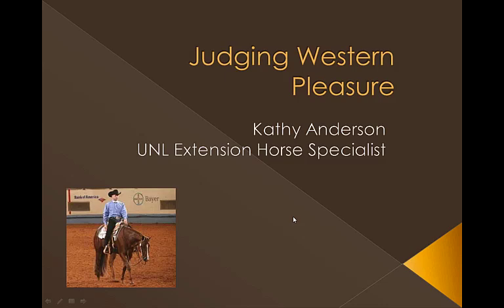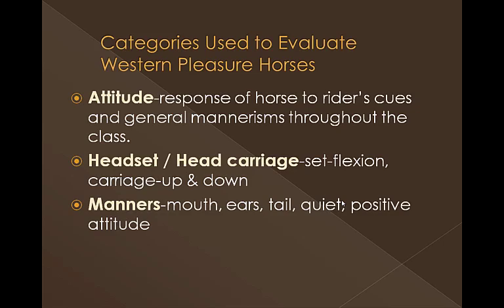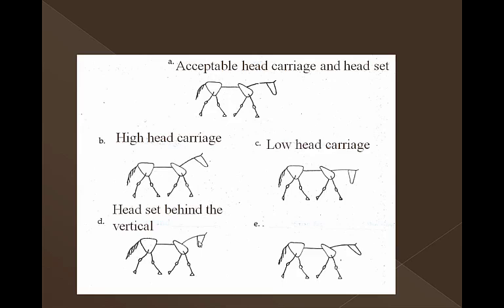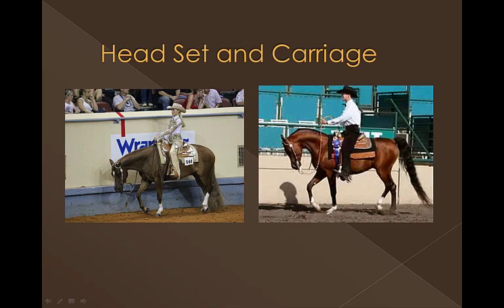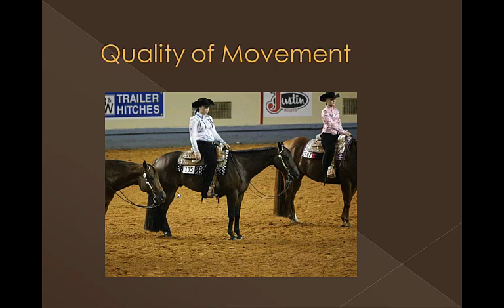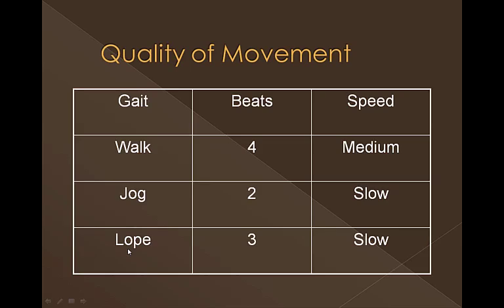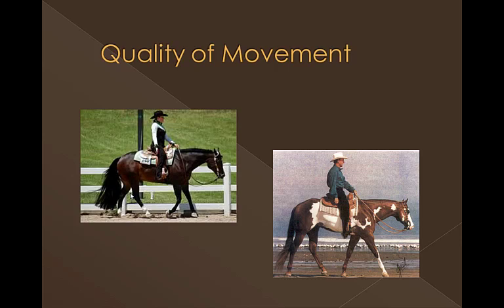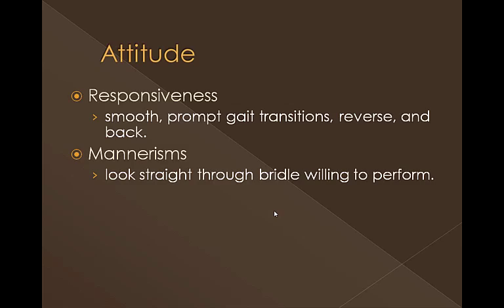UNL Horse Judging: Evaluating Western Pleasure.mov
Narrated PPT lecture on the criteria used to evaluate and judge a Western Pleasure class